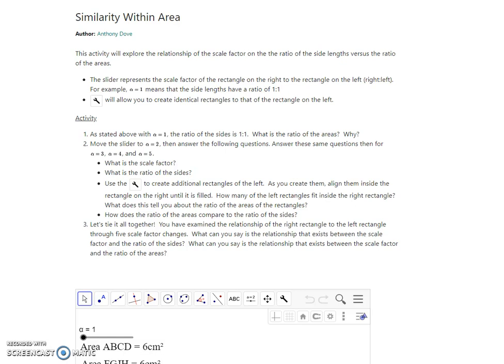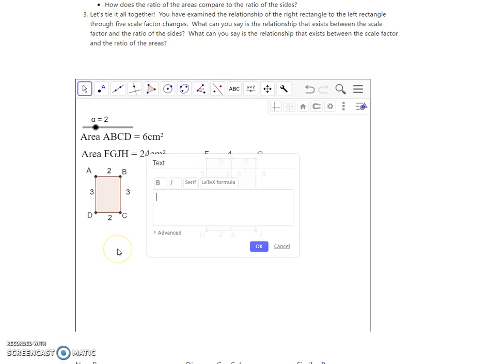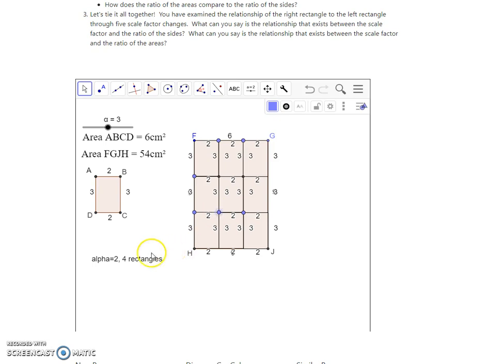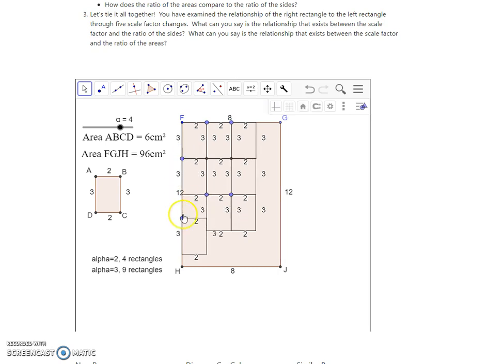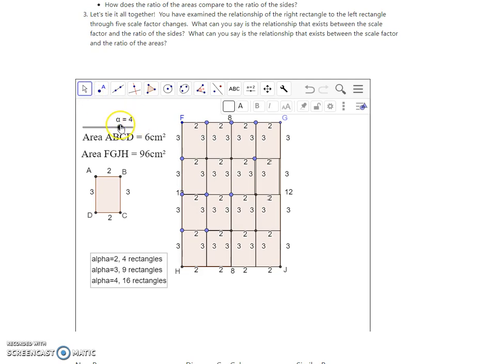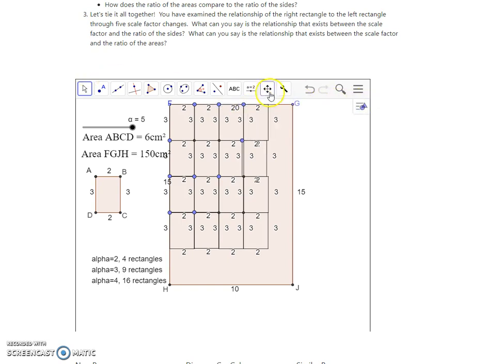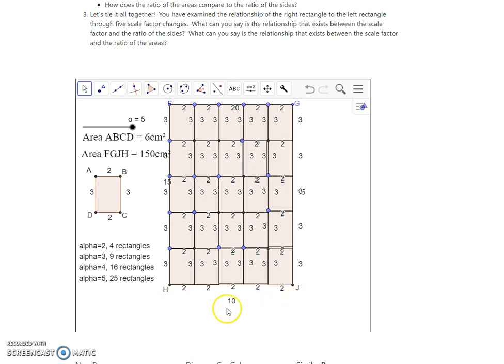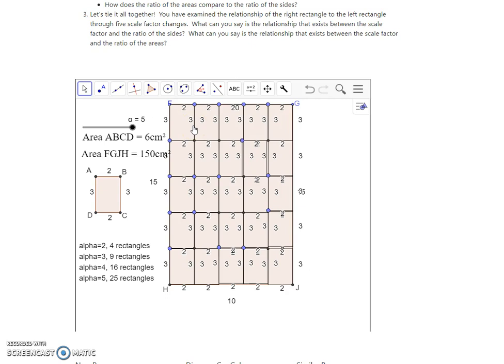Ch 14.7 Similarity within Area Solutions